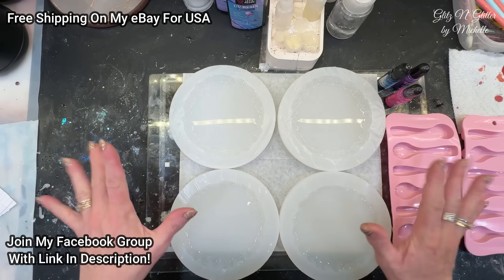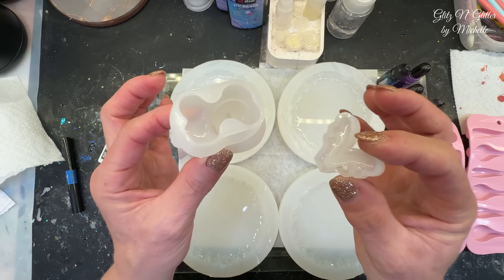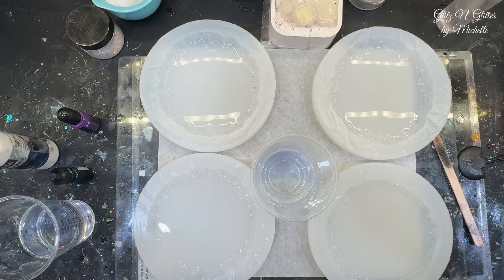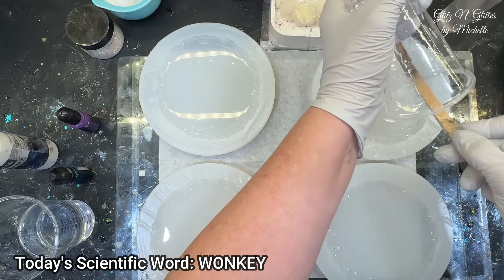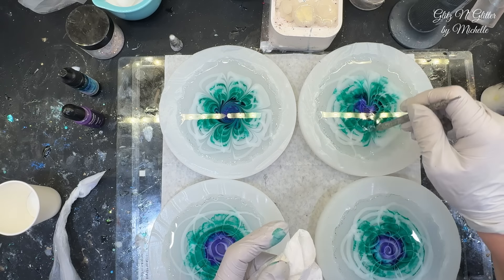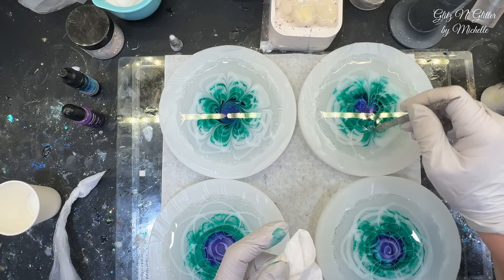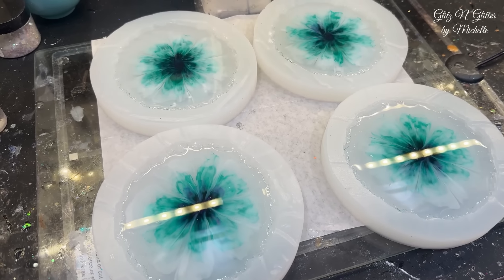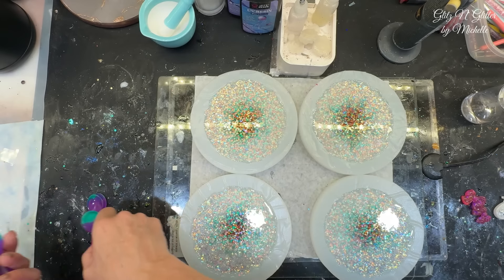#417 Fulfillment of Custom Ordered Bloom Coasters + Extras!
ITEMS USED TODAY:
RESIN: GlitzNG10
Molds and Tools: GlitzN10

5 oz Mold

3 oz Mold

4 Hour Fast Cure:
20oz Fast Cure Resin
72oz Fast Cure Resin
1 Gallon Fast Cure Resin

Pump Casting Resin

High Viscosity UV Resin
Dual Side UV Light

"Heaven" Glitter

Vacuum Chamber

Ocean White Pigment

Piping Bags

Resin Curing Machine

Resin Curing Machine
Heat Mat
Pump Casting Resin
500g UV resin
150oz Deep Pour Resin
1.5 Gallon Deep Pour
20oz Fast Cure Resin
72oz Fast Cure Resin
1 Gallon Fast Cure Resin
Black Epoxy
1 Gallon Epoxy Resin
1 Gallon Table Top Resin
Polyurethane Resin
Heat Mat
White Alcohol Ink (C deeper)
450ml Silicone Mixing Cup
26 Color Ink Set
Collector Mat
Leveling Table
Auto Electric Epoxy Mixer
Chameleon Flakes
30g Galaxy Chameleon Powder: Chameleon Powder
Holographic glitter
48pcs alcohol ink set
Large silicone mat

Misc. Items